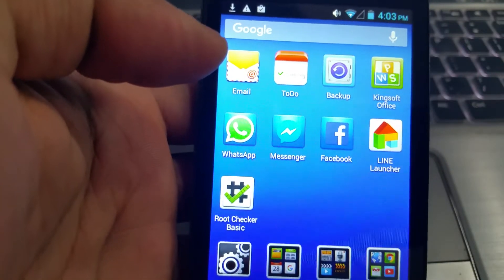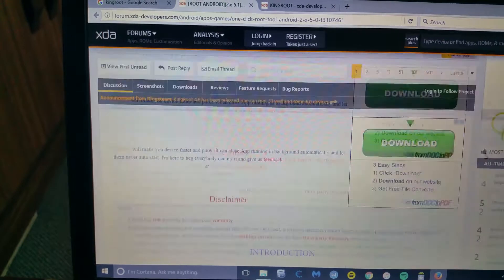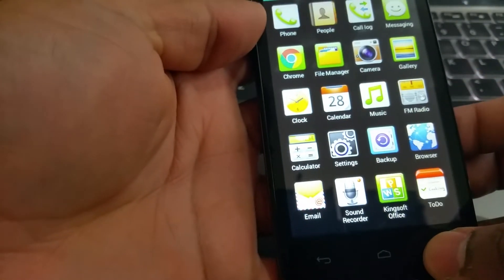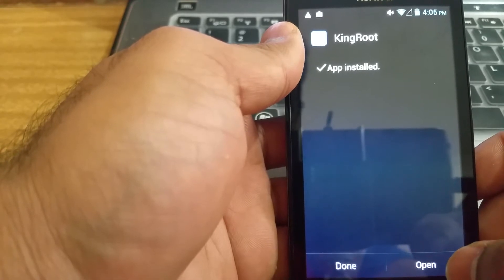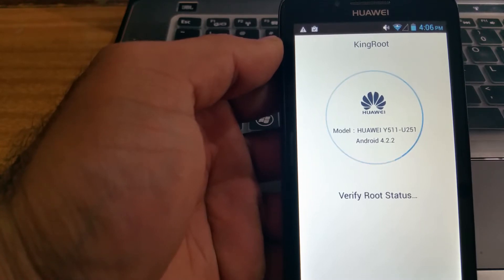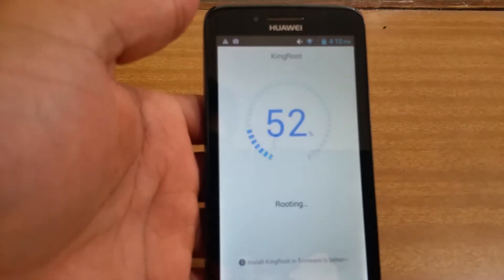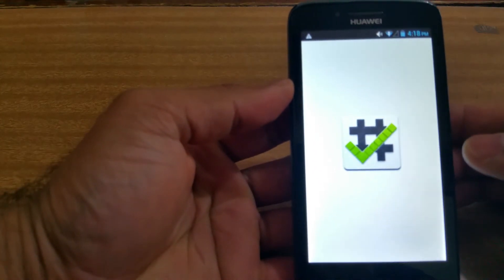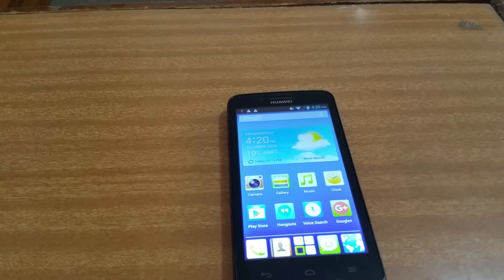SEP 2016, How to Root any android phone with one click, no PC required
hi everyone, this is a tutorial on how to root any android phone without the need of PC and manual search for rooting files. this is also applicable on tablets, but i have not tried it on tablets yet.

here is the link to the app that you can get for rooting from XDA developer's website